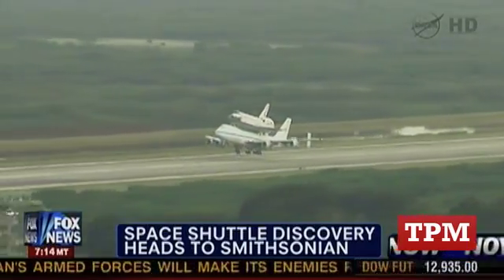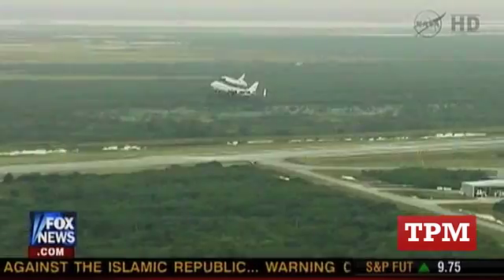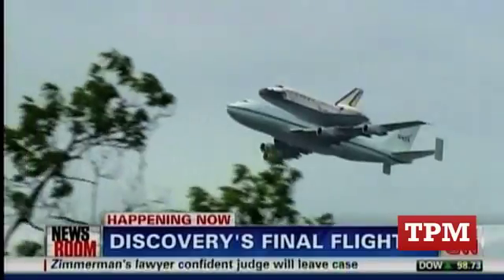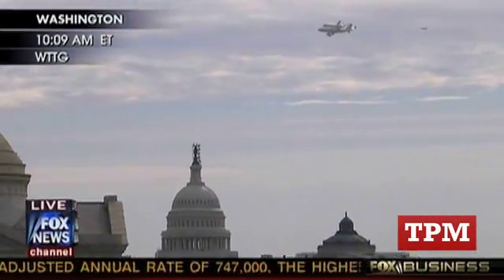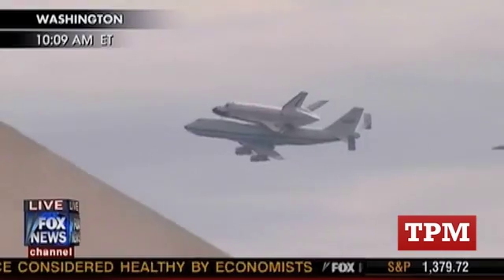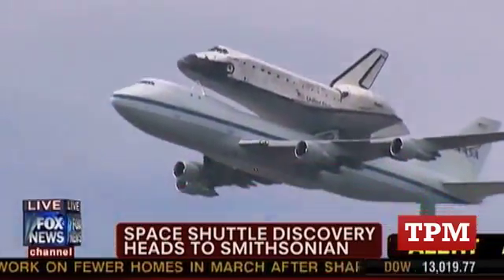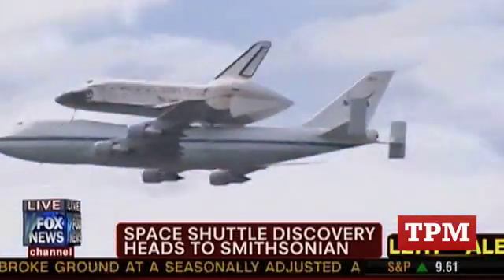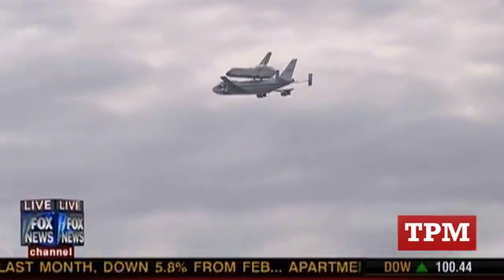Highlights From The Space Shuttle Discovery's Fly By Of Washington DC